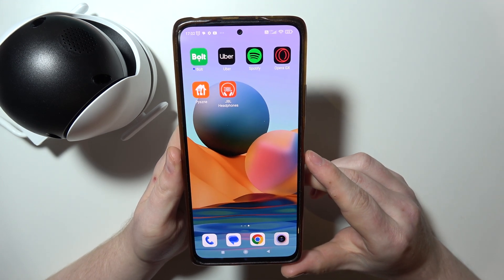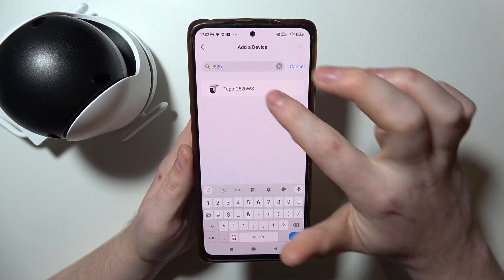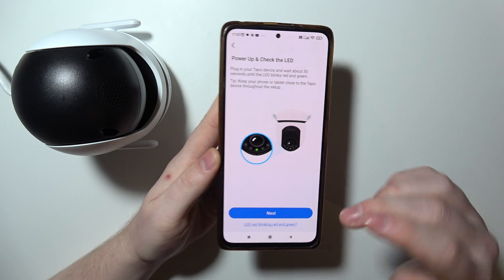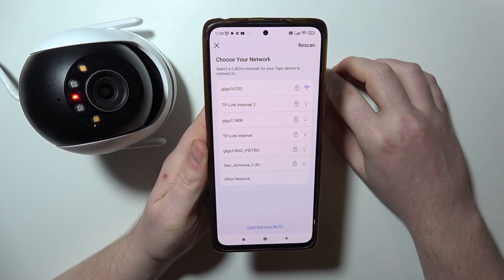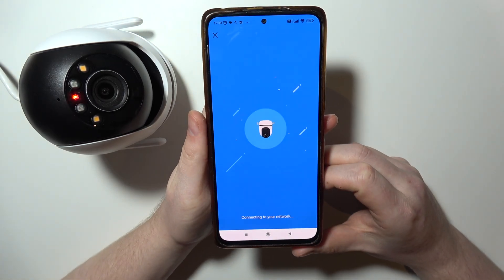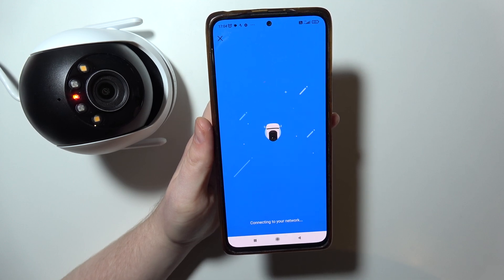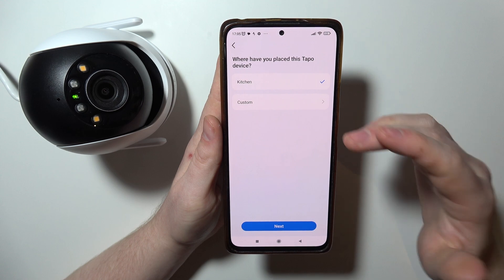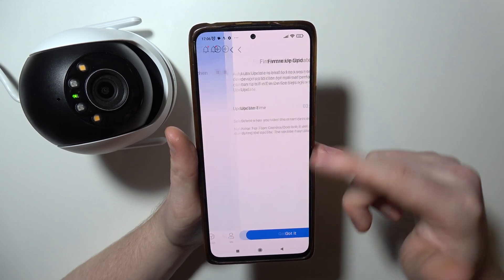Tapo C520WS: How to Connect with Android Phone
Learn how to easily connect your Tapo C520WS camera to your Android device in this detailed guide. Connecting your Tapo C520WS with Android lets you monitor your camera from your phone anywhere. Follow these easy steps to pair your Tapo C520WS with Android and start using it right away.